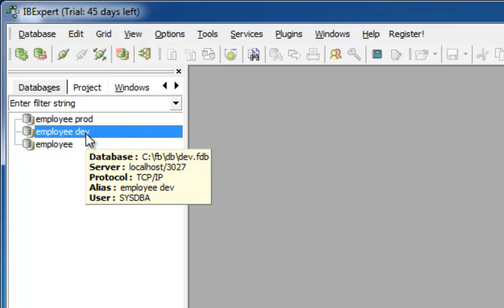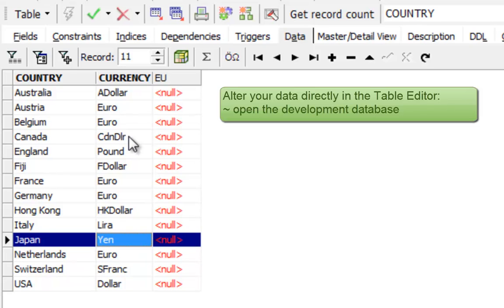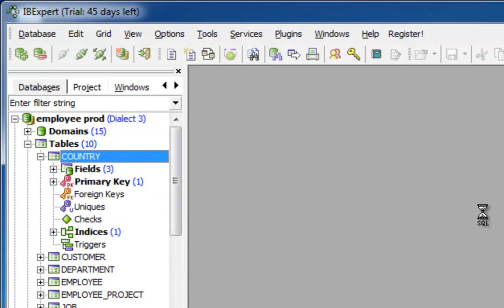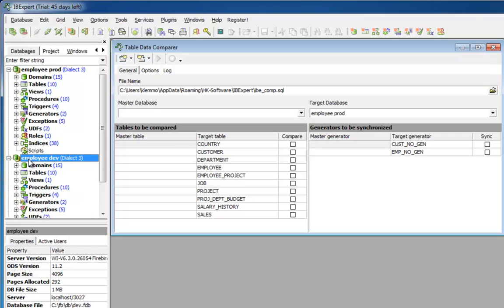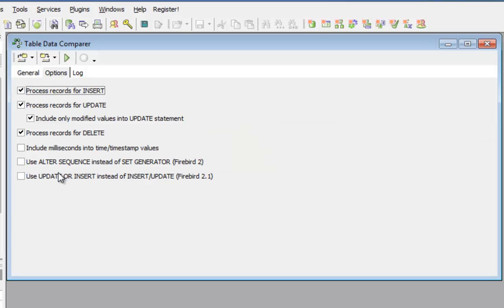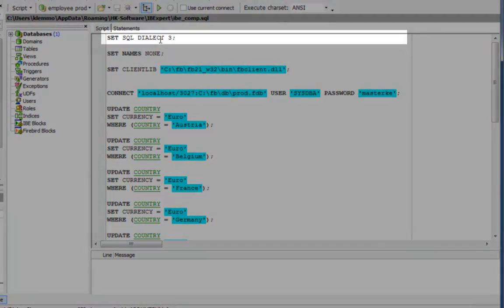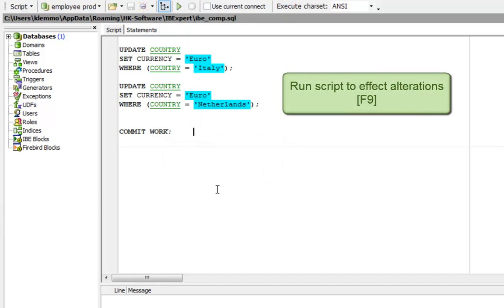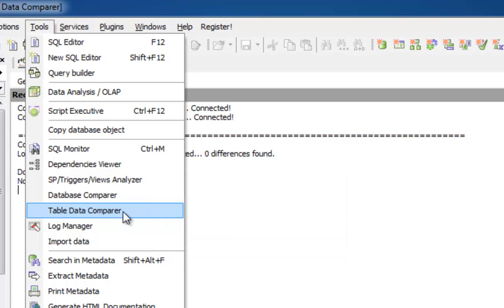Tutorial 7: IBExpert Table Data Comparer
See how easy it is to update your production or customer database data based on changes made in your development database automatically using the IBExpert Table Data Comparer.